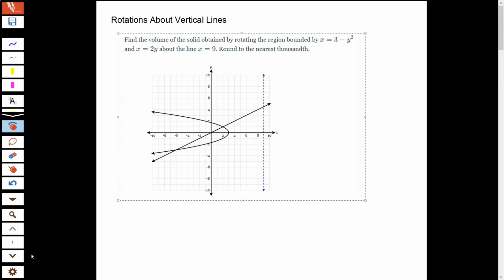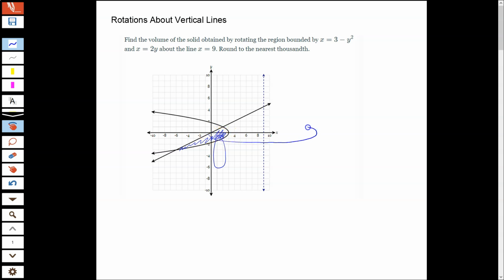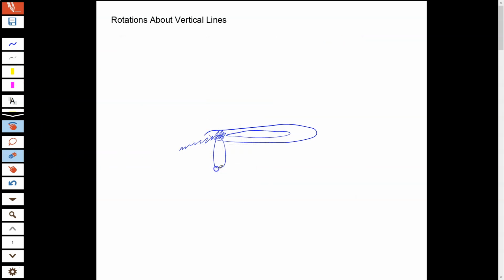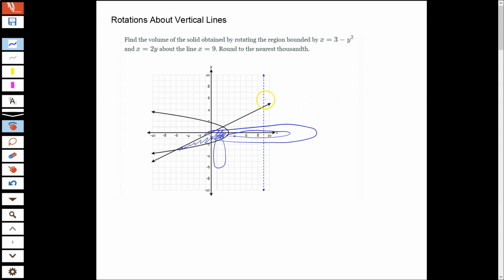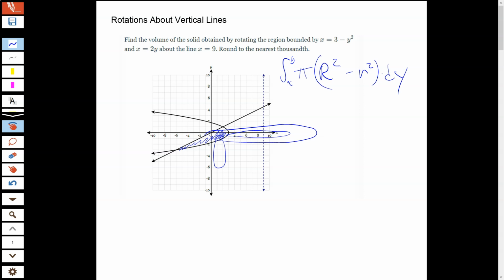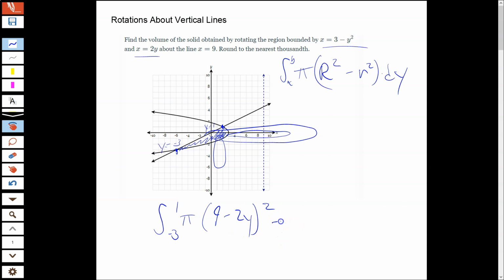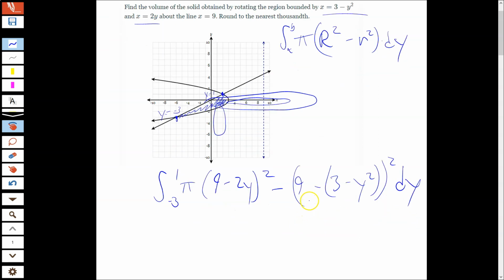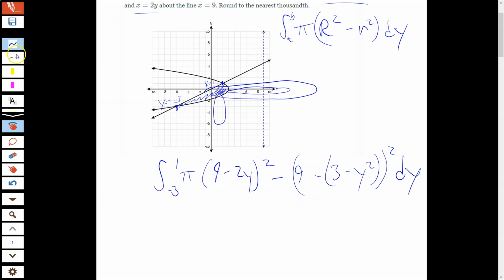AP 3.3.4 Rotations About Vertical Lines